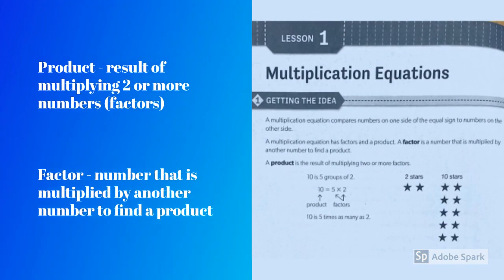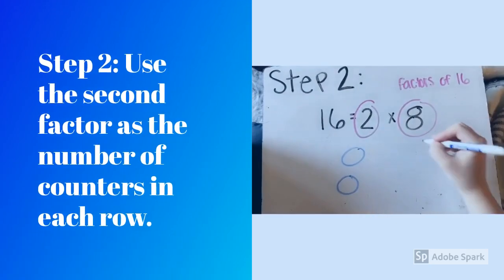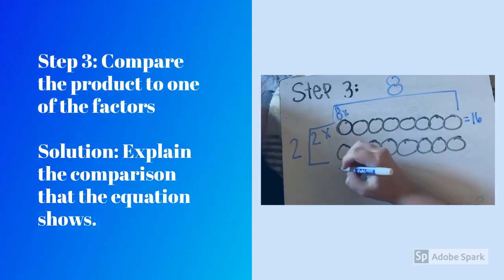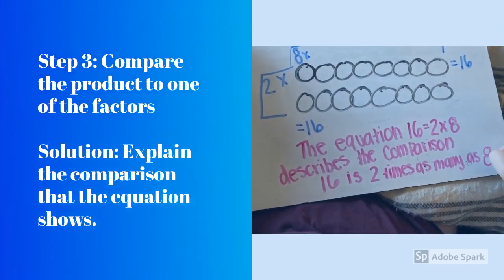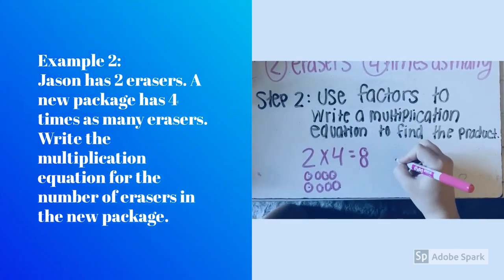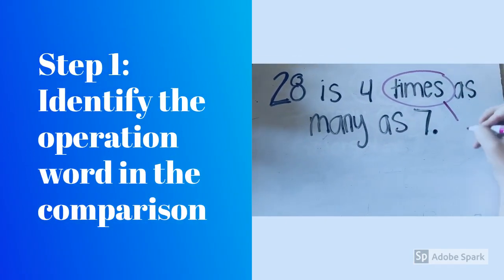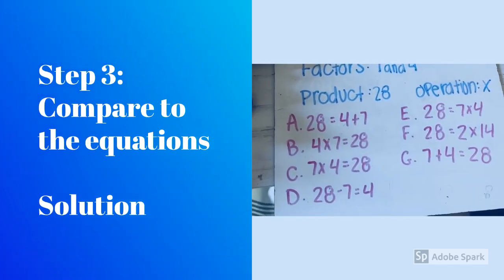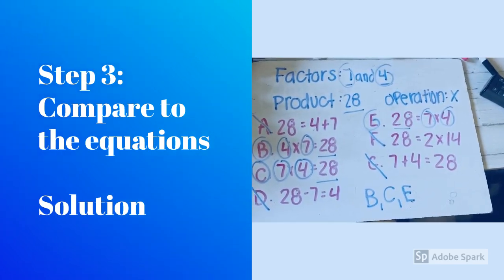Lesson 1: Multiplication Equations - Carloni, Math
Ms. Carloni 4th Grade
Domain 1: Operations and Algebraic Thinking
Lesson 1: Multiplication Equations